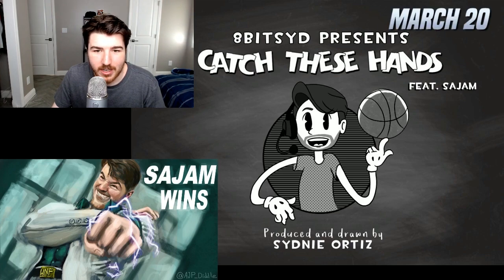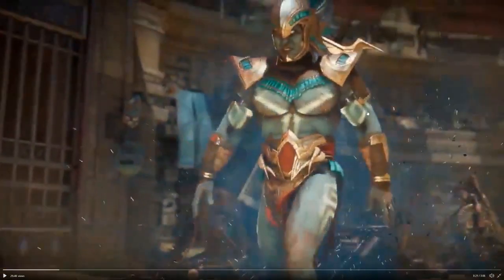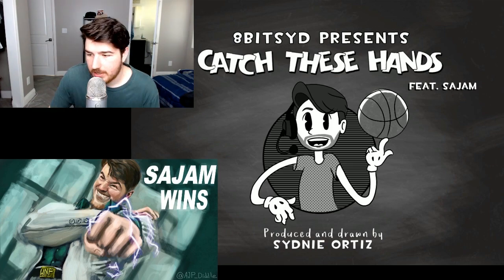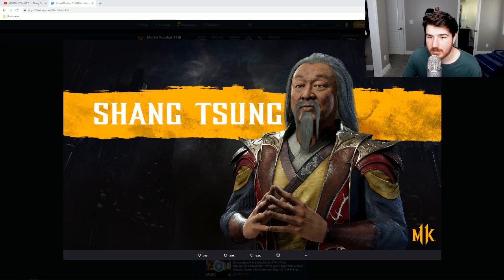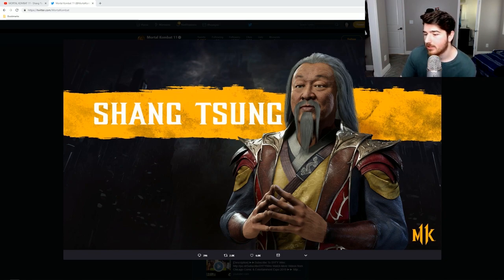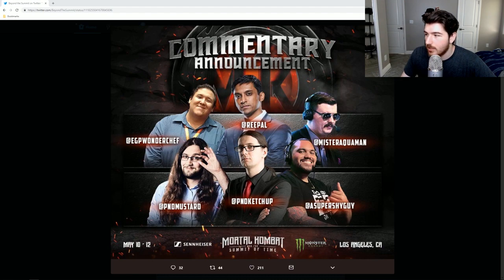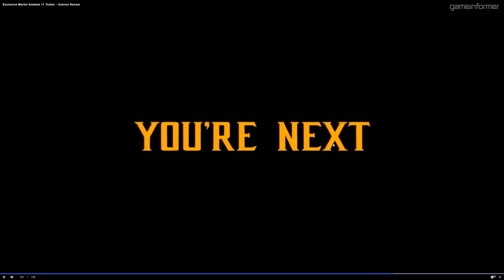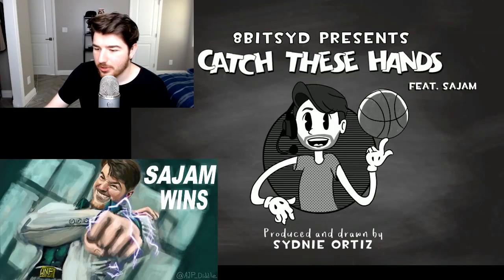Catching Up On Mortal Kombat 11 Reveals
streamed Mar. 20, 22, 25, 28 & Apr. 2, 2019

The Final Round match analysis backlog ended up with a bunch of footage of sajam watching MK reveals being pushed back indefinitely.  In an effort to catch up, I decided to combine them all into one supercut.